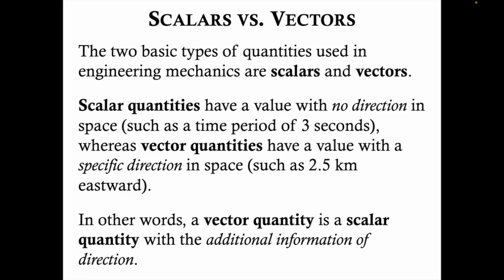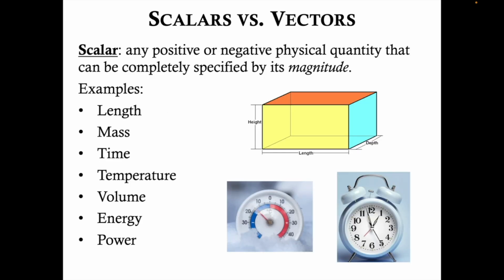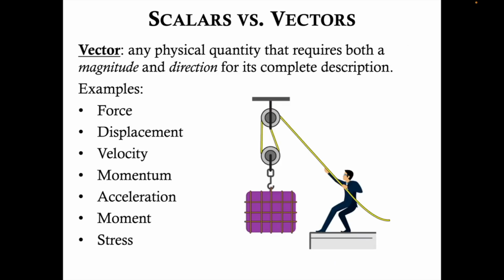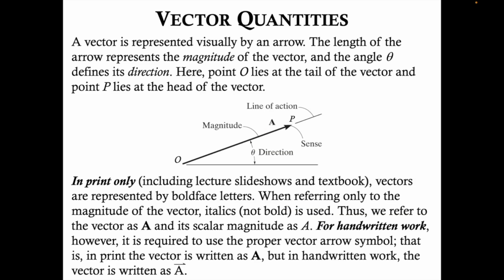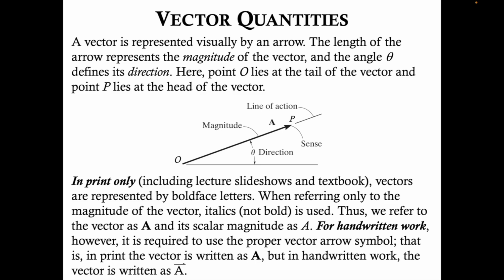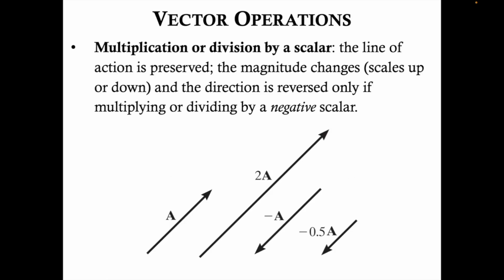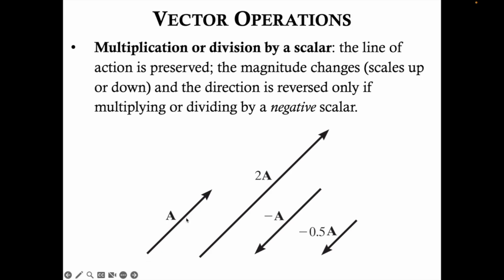Scalars vs. Vectors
An introduction to scalars and vectors, two different types of quantities used in engineering mechanics, including multiplication and division of a vector by a scalar.
0:00 Scalars vs. Vectors
0:11 Examples of Scalars & Vectors
0:25 Visual Representation of a Vector (Magnitude, Direction, Line of Action)
1:08 Multiplication or Division of a Vector by a Scalar